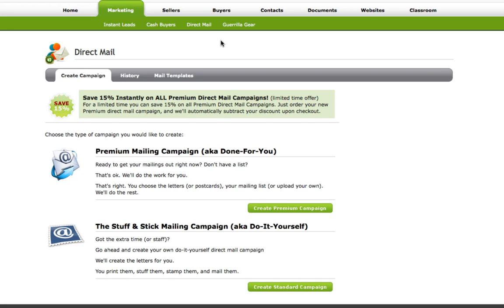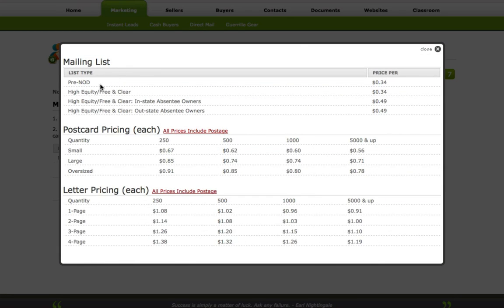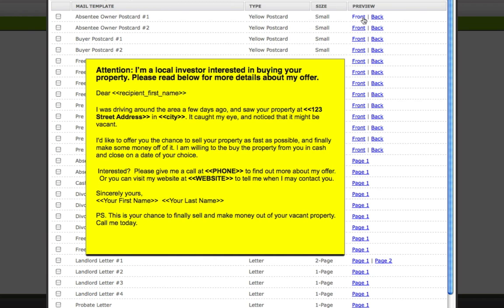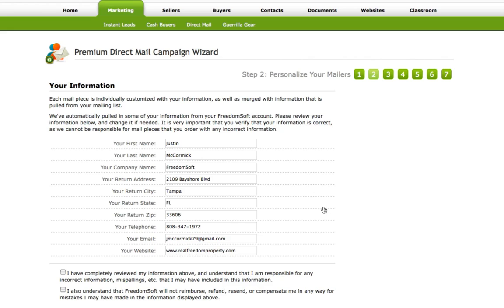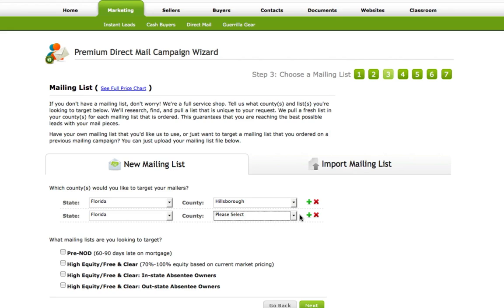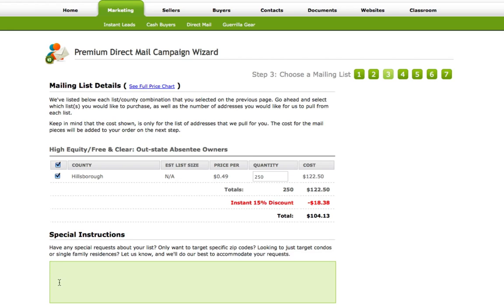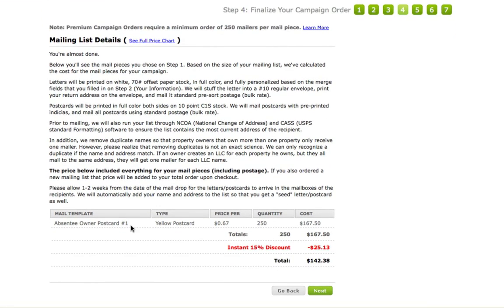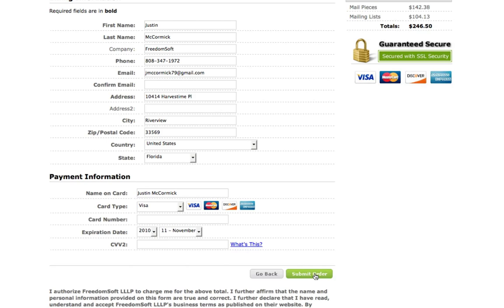Vimeo 24028681 Creating Premium Direct Mail Campaign